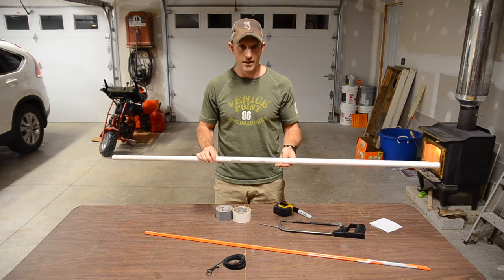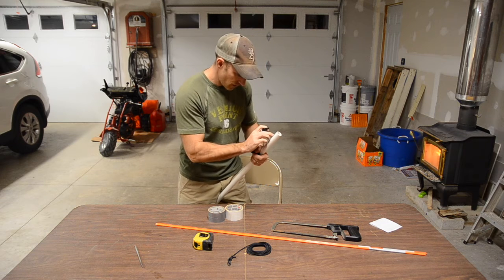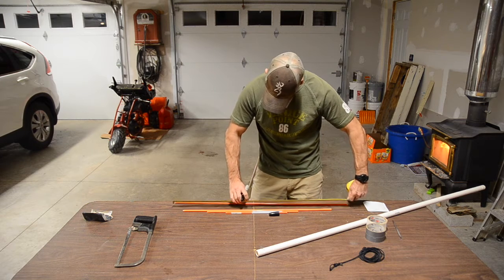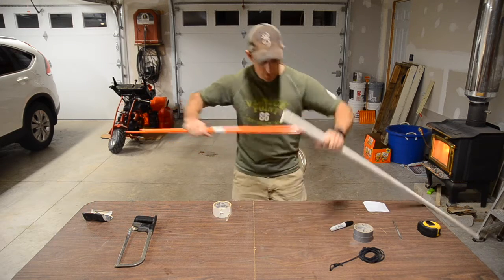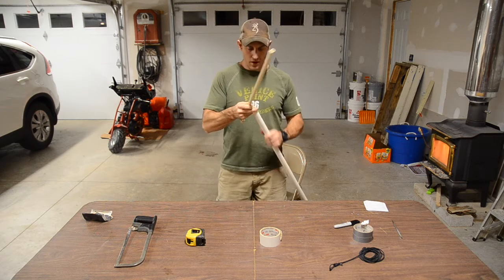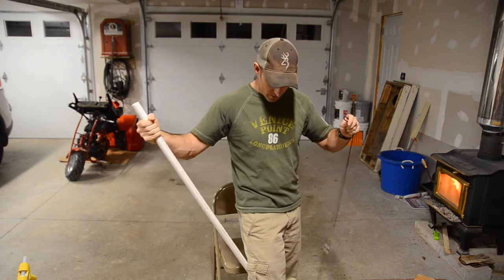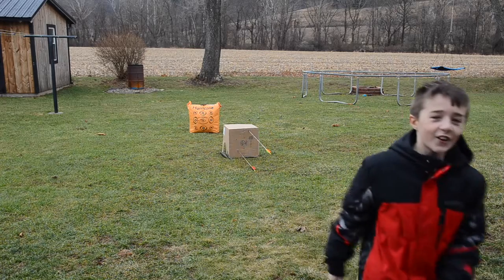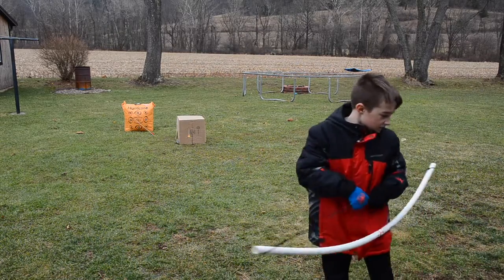The PVC Pipe Emergency Bow (18 or older)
*Showing you how to build a bow out of PVC. Me and my boy shooting at targets. The bow is about 40 lb draw and shoots about 140 fps
Kids must have supervision of an adult if under 18 to make this bow.